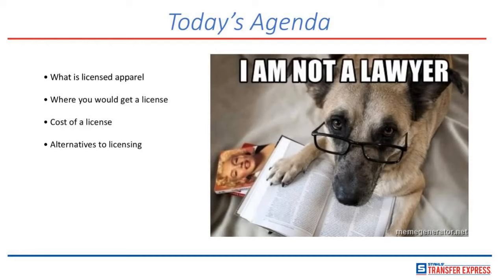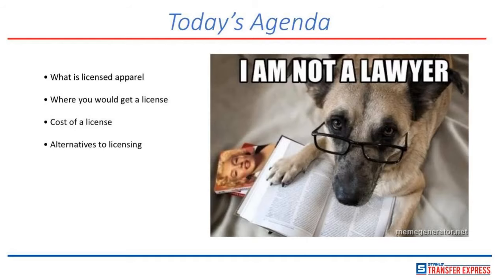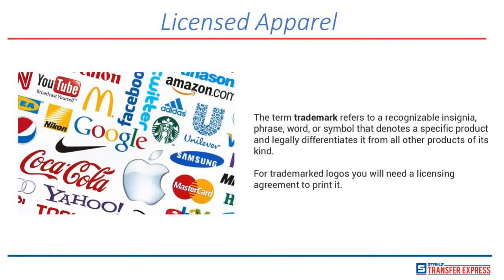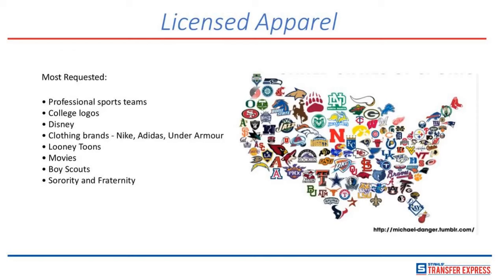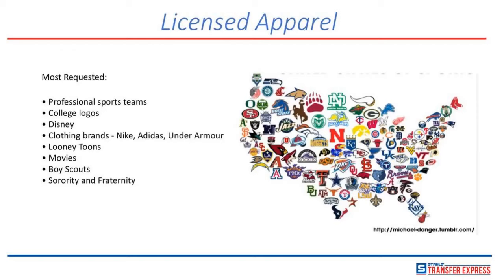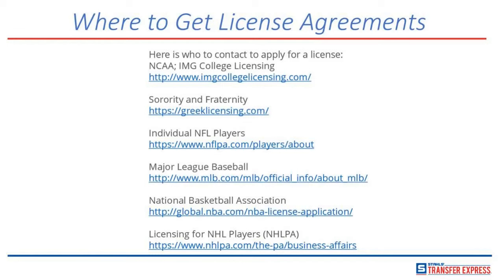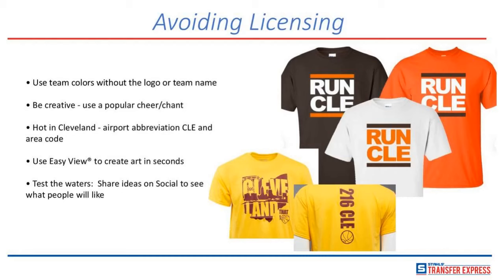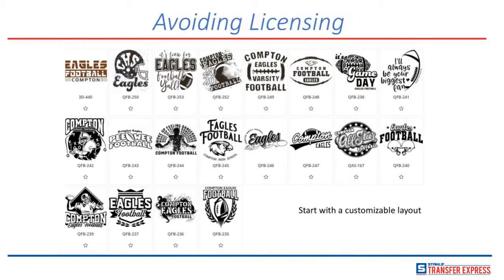Printing Licensed Logos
Pro football has returned. Champions will soon be crowned in professional hockey, baseball and basketball. A lot of cities will be ready to celebrate. Or you may be heading to Disney and want shirts for the group going to the happiest place on earth.

All of these require a licensing agreement with the holder of the license. If you will be doing high volume and this will be a focus of your t-shirt business, go for it.

But if you just want to show some city pride or unite your group, you can avoid the licensing cost and legalities with just a little creativity.

At this webinar:
• Learn how to obtain a licensing agreement
• Explore creative ideas for celebrating with your professional or collegiate team
• Learn how to create shirts for groups wanting licensed logos

This fun and engaging topic is not to be missed.

We here at Transfer Express appreciate your dedication to learning. We are here to be a resource for you and your t-shirt business.